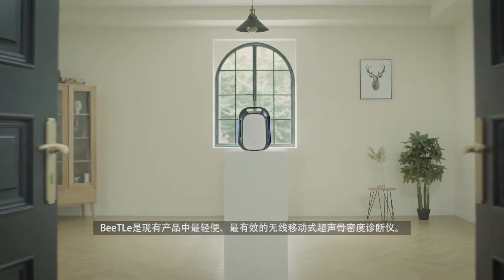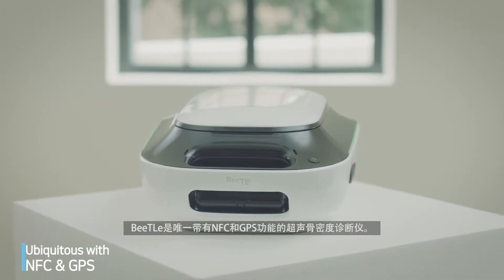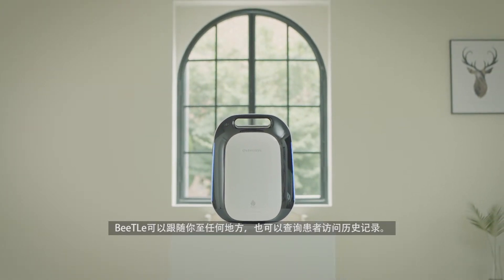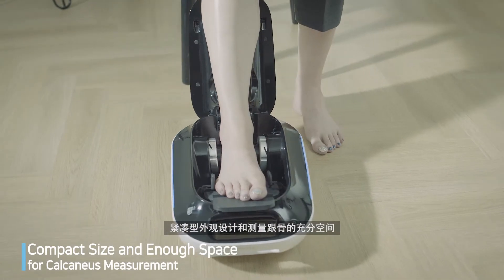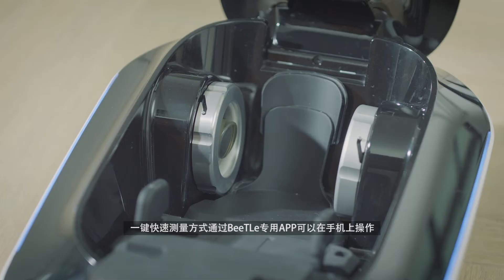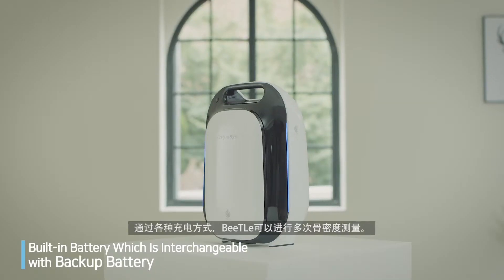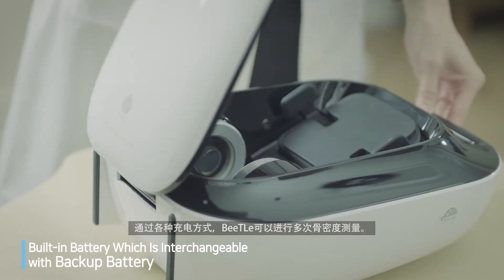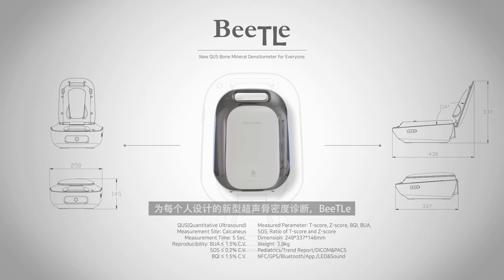BeeTLe(Chinese): Mobile QUS Bone Densitometer by Osteosys